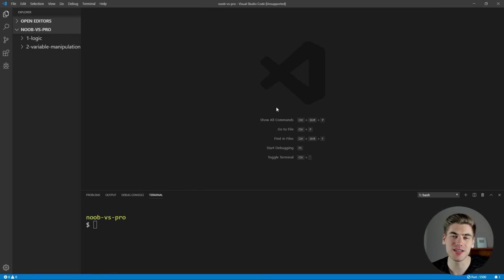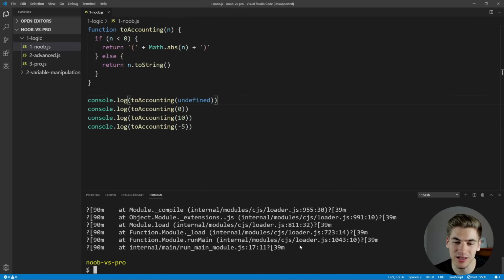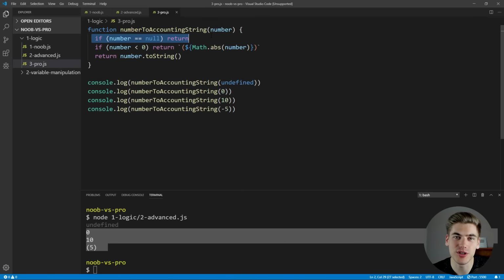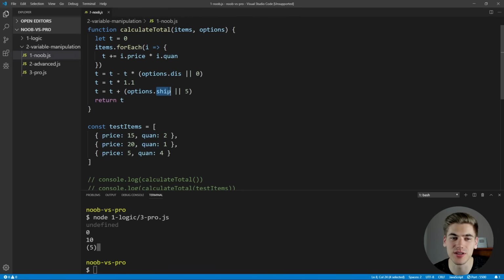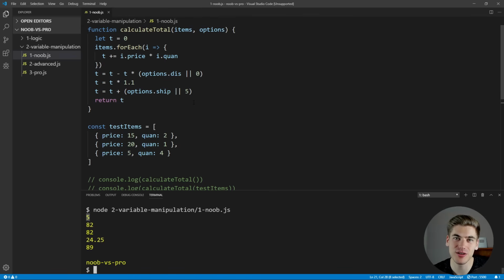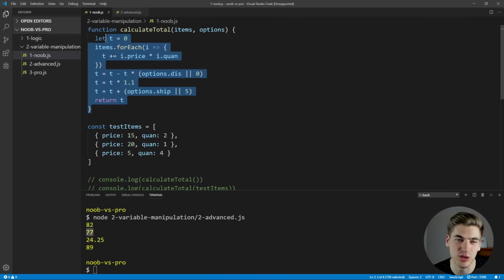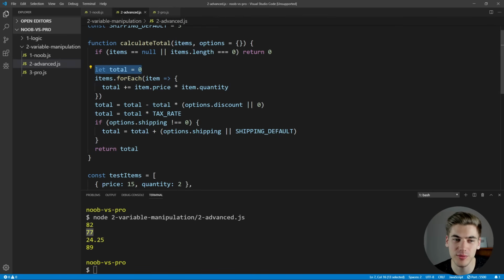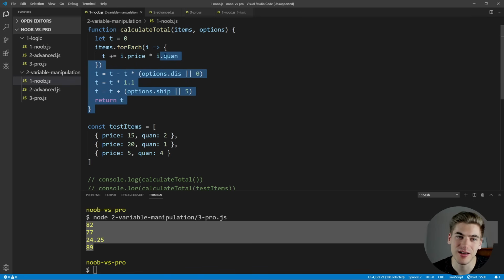Junior Vs Senior Code - How To Write Better Code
Writing code is easy. Writing clean code, though, is much harder. In this video I take a look at two different code examples from a beginner, intermediate, and advanced level. The goal of this is to show you how a senior developer will think while programming and how they will structure their code to be as clean and well-written as possible.

🧠 Concepts Covered:

- How senior developers think
- Using guard clauses to clean up code
- The differences between senior and junior developers
- What to think about when programming